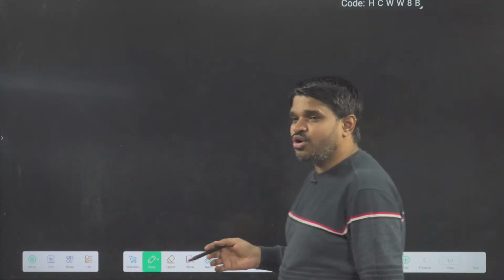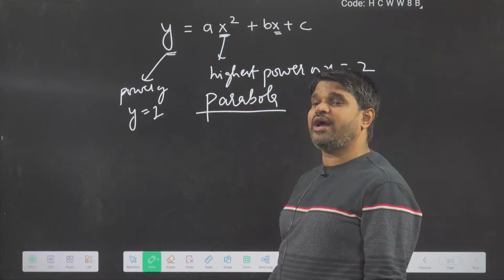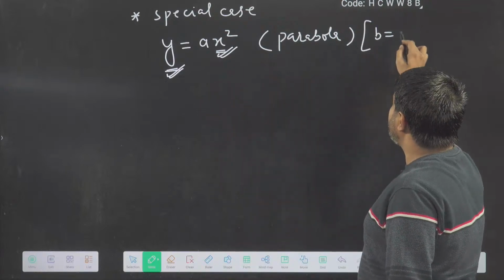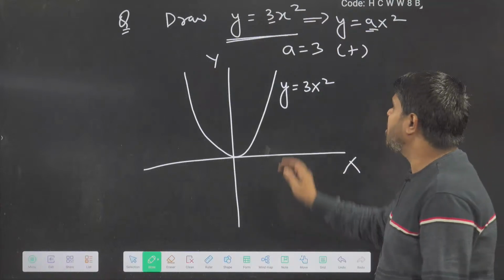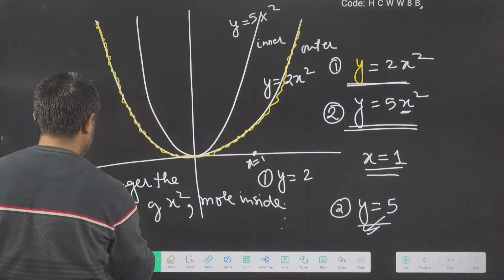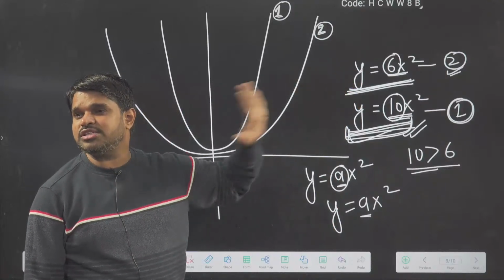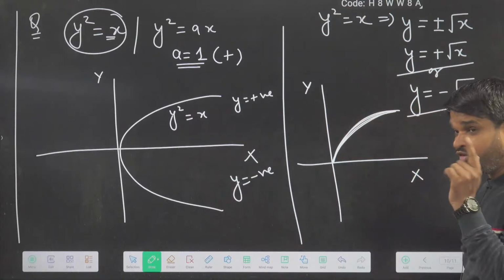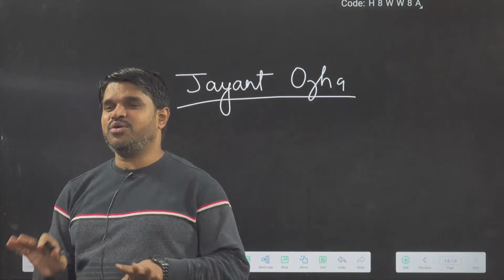SRI GOSALITES | GIFT Class-2025 SSC | 05-03-2025 | PHYSICS class-06